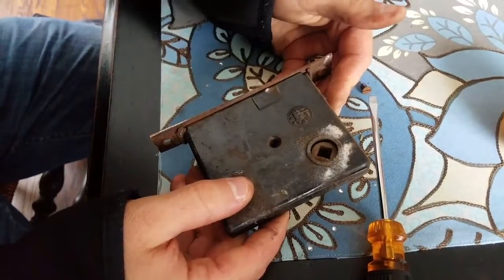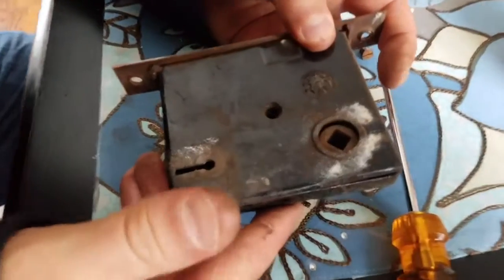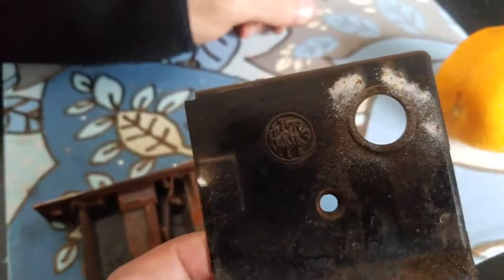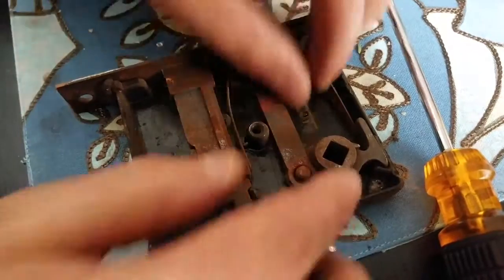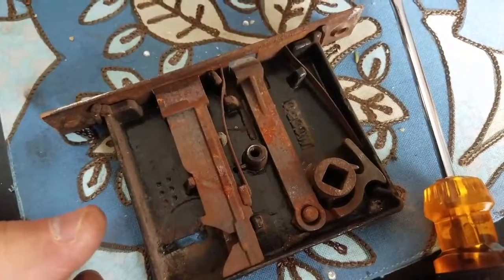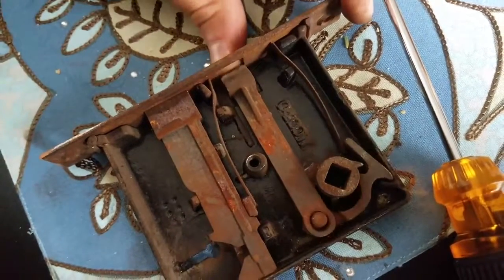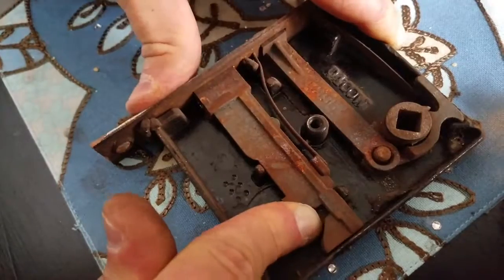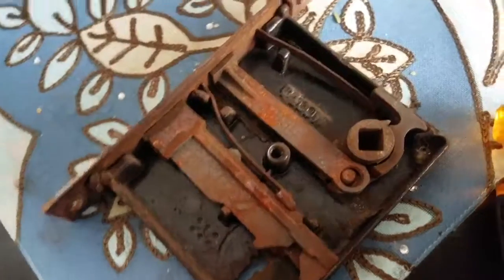Fixing An Antique Lock | Our Antique House